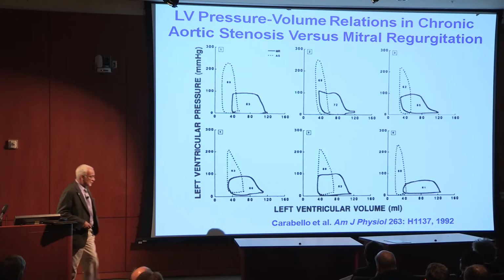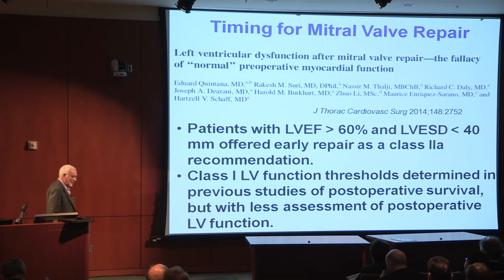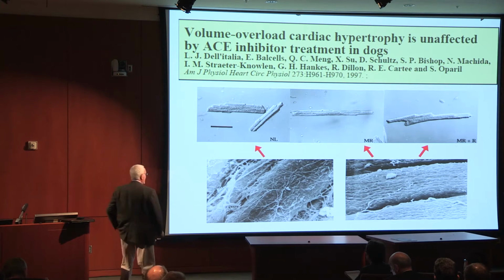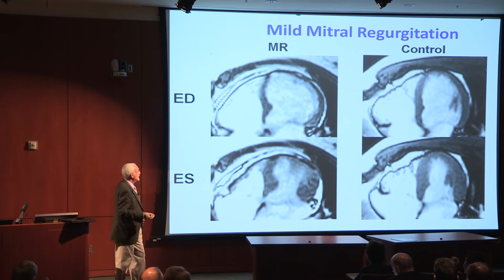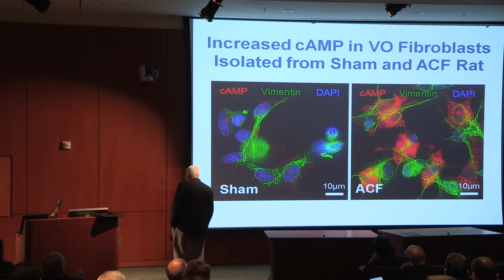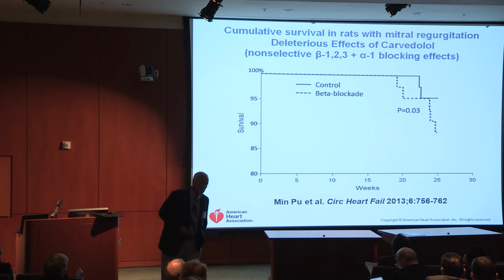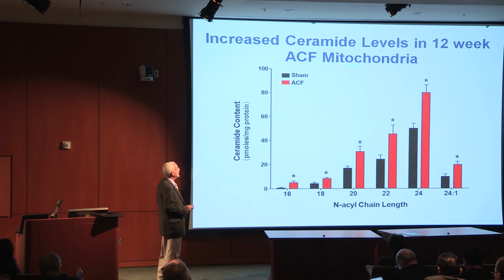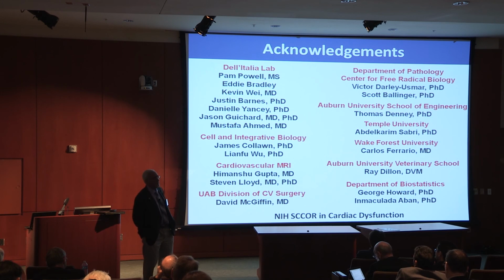Neurohumoral Interactions for Control of the Failing Heart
Louis DellíItalia, MD, Professor, Dept. of Medicine, University of Alabama at Birmingham

The Second UCLA Autonomic Nervous System Control of the Heart in Health and Disease Symposium

Supported by the Leonetti-O’Connell Family Foundation,
the UCLA Cardiac Arrhythmia Center, and the UCLA Neurocardiology Research Center of Excellence

Conference Directors: Jeffrey L. Ardell, PhD and Kalyanam Shivkumar, MD, PhD